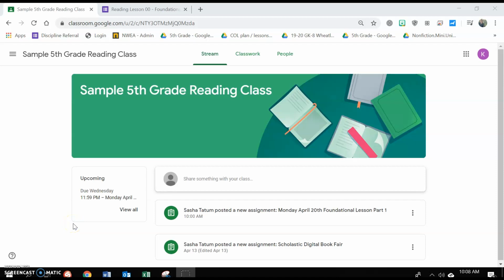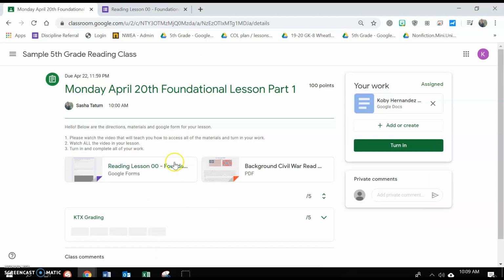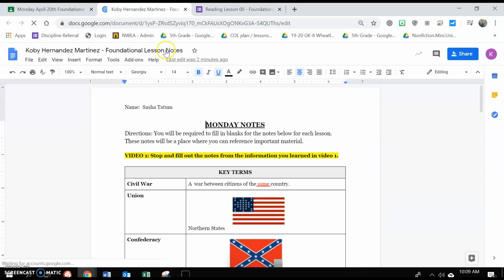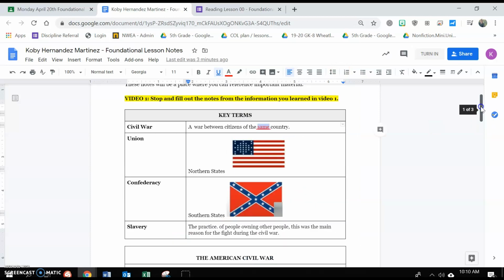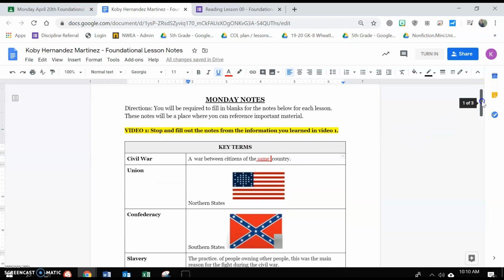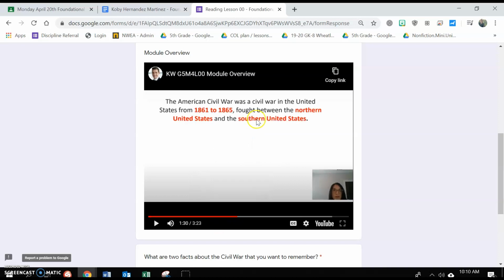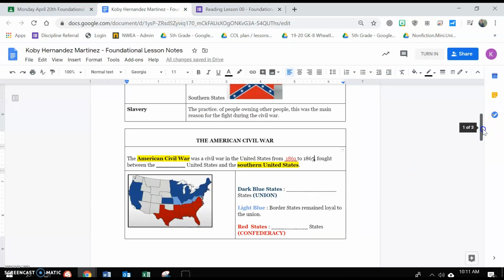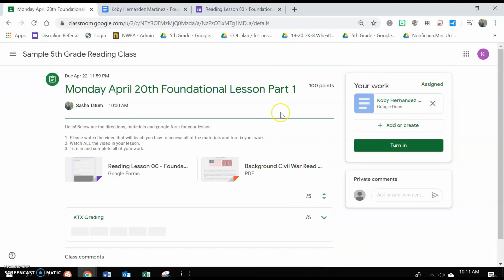How to Access Notes in Google Classroom